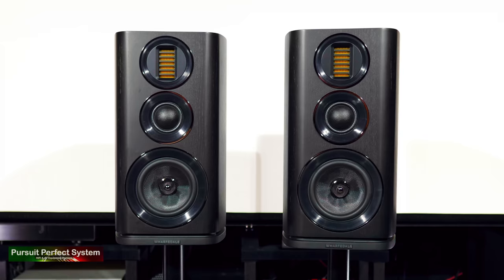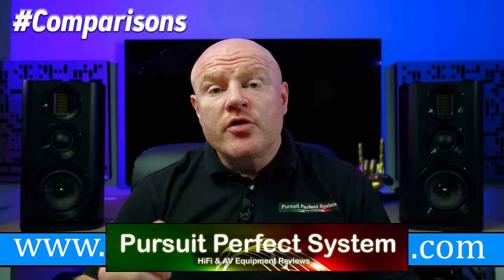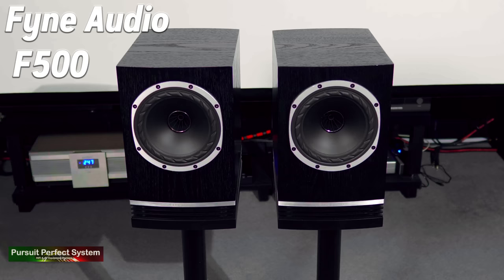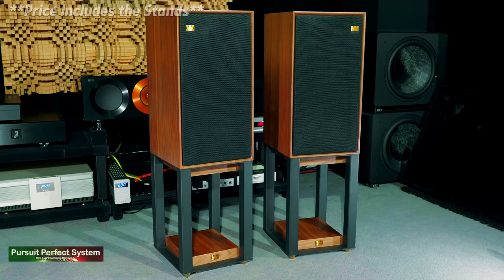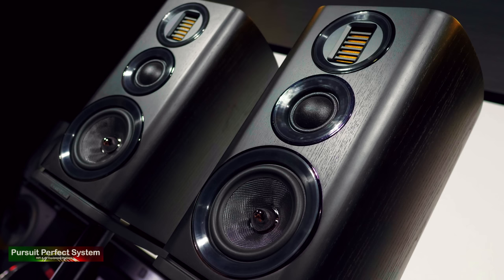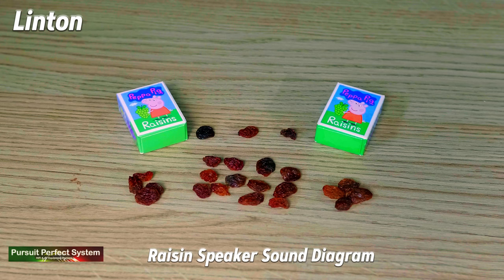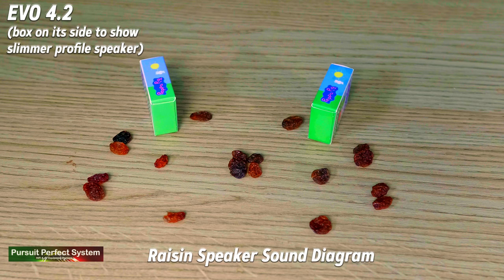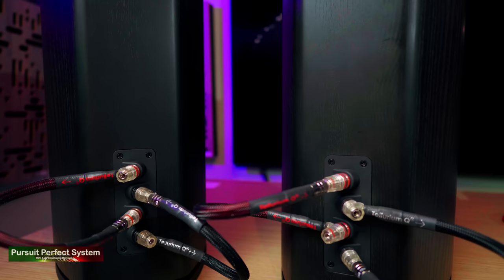Wharfedale EVO 4.2 HiFi Speakers REVIEW VS Linton Heritage Mega Test Speaker 1 / 9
In this video I am starting the 9 Bookshelf Speaker Mega Group test REVIEW series with the Wharfedale EVO 4.2 Speakers

To buy the EVO on Amazon

To buy the EVO 4.2 from Crutchfield in the US

If you would like more details come and see the review on my

available to buy

Chapters
0:00 Intro
2:09 Sound Quality vs Linton
14:07 Design and Build Quality
15:49 Final Thoughts

Other speakers in this Group Mega test are - full comparison review coming for these soon
2. Bowers & Wilkins 606 Speaker

3. Cabasse Antigua MC 170 Speakers

4. Fyne Audio F500 Speakers

5. SVS Prime Bookshelf Speakers

6. Q Acoustics 3030i Speakers

7. Acoustic Energy AE300

8. Klipsch RP600M

9. Focal Chora 806

The speaker Stands in this video are the Atcama Apollo.
I would recommend with the EVO get to the Mosecco Stands
These would give a more stable footing for this larger speaker

Other bits of kit you will see in the video.

Video Equipment